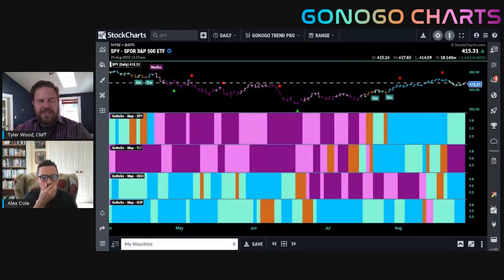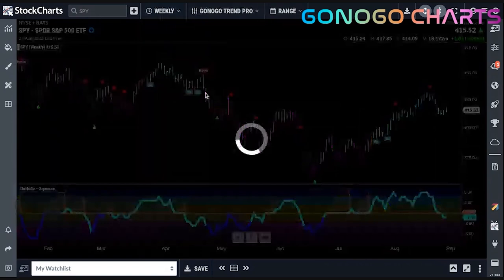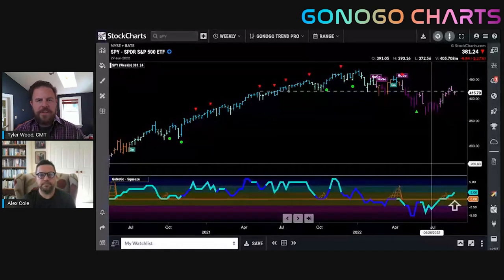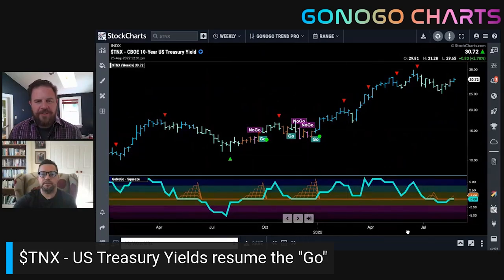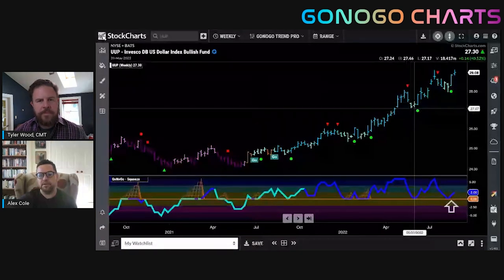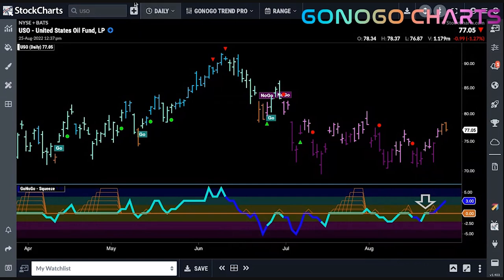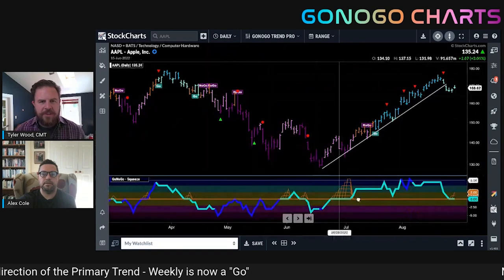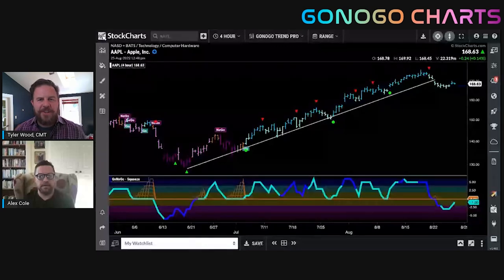Cross Asset Trends As the Summer Ends | GoNoGo Charts (08.25.22)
Alex and Tyler review the important macro forces influencing equity performance this week. As rising rates resume and the dollar churns higher, short-term headwinds for risk assets deliver consolidation within our recent “Go” trend. The blended weight of the evidence continue to paint “Go” trend conditions in the daily timeframe despite a drop in momentum from GoNoGo Oscillator. The GoNoGo S&P 500 Sector RelMap shows leadership from relative Go trends in $XLK, XLY, XLE, XLB, XLI and XLU as rotation continues.

00:00 - Intro
01:18 -  GoNoGo Asset Class Heat Map
02:00 - S&P 500
06:29 - 10-year Treasury Yield  ($TNX)
08:57 - US Dollar (UUP)
11:36 - US Oil (USO)
16:27 - Energy Sector (XLE)
18:32 - XLE:SPY
20:18 - Technology Sector (XLK)
21:20 - KLK:SPY
21:55 - Apple (AAPL)